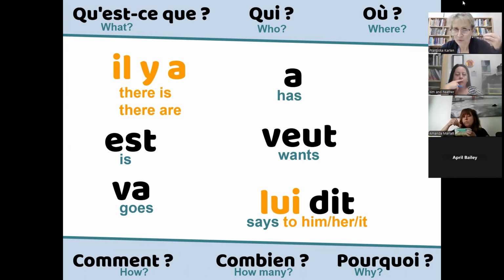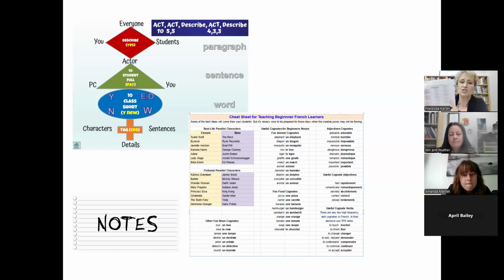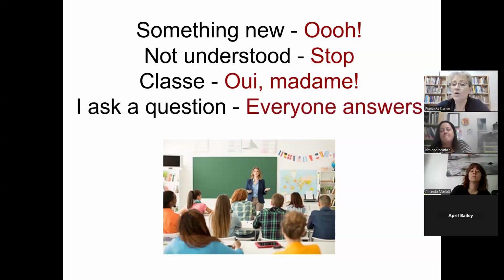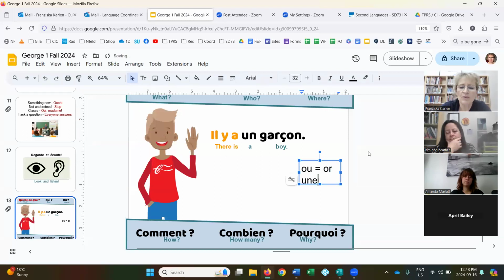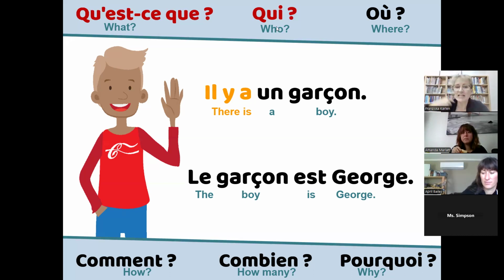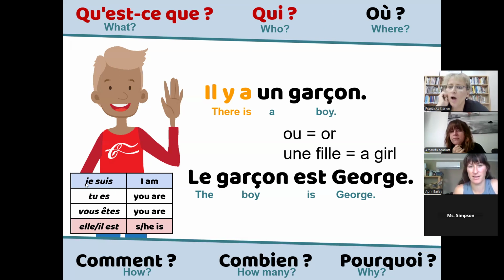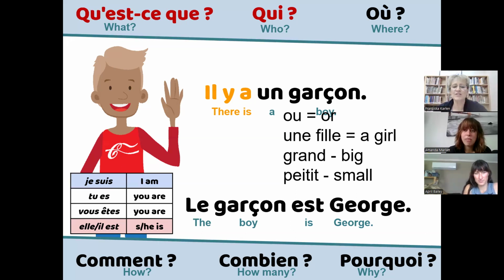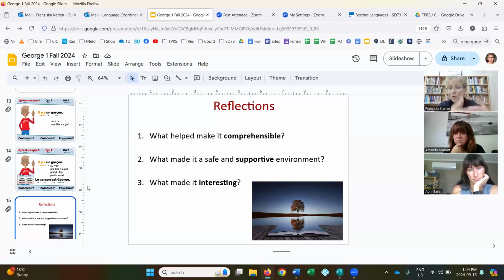George Slide 1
Fränzi demos one way to facilitate Slide 1of the George story.
Includes prep suggestoins.